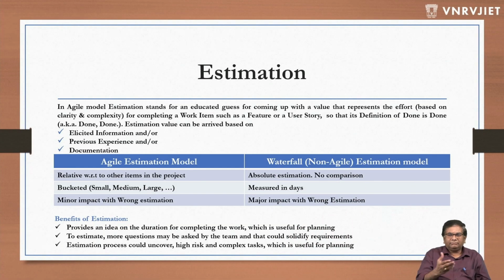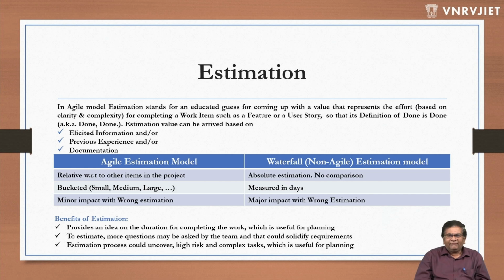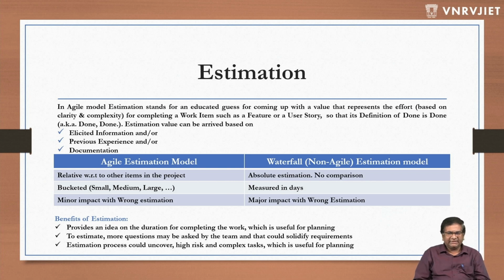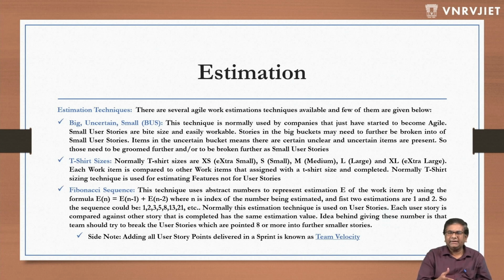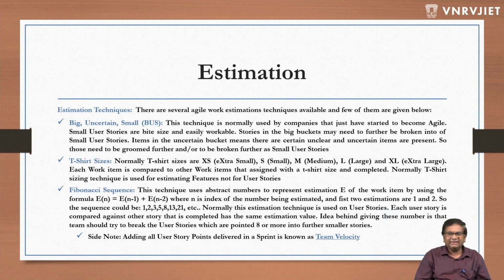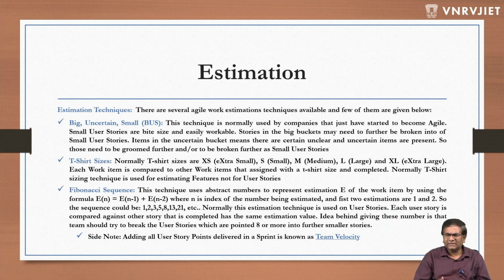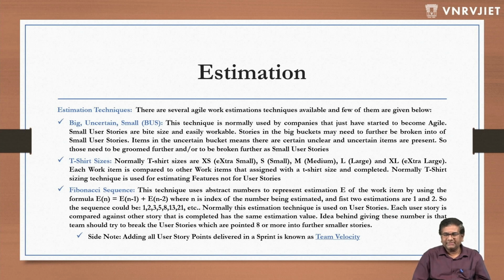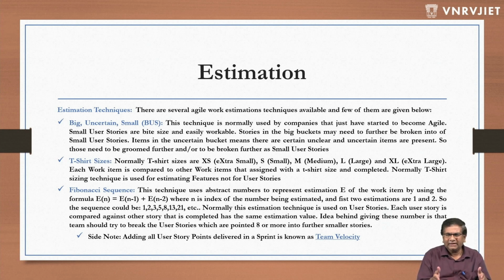Agile - Estimation by Mr. BS Satyadev